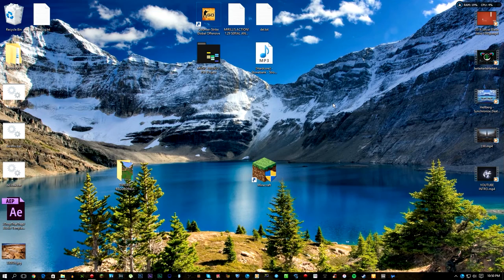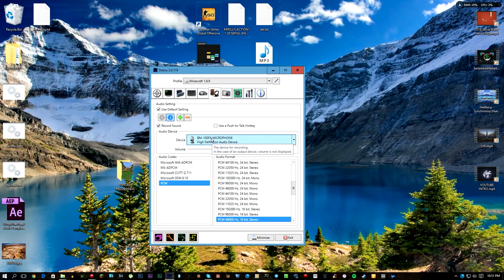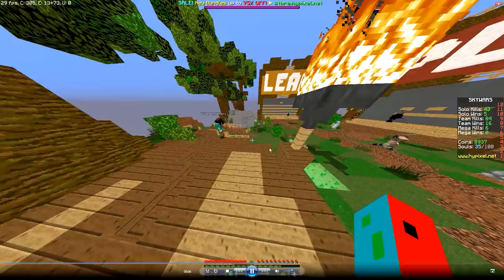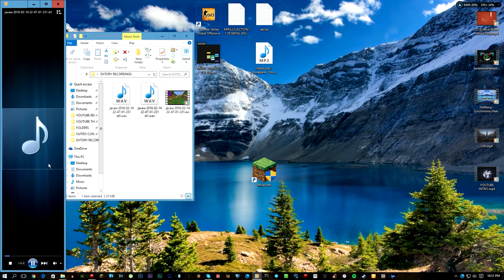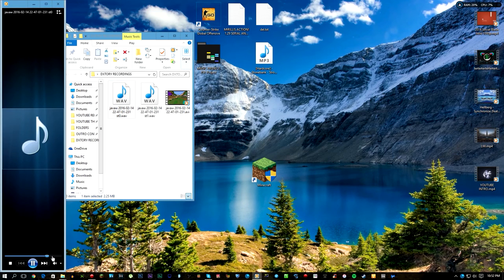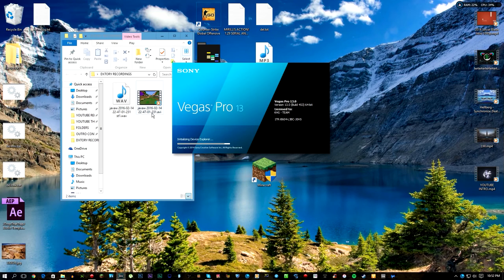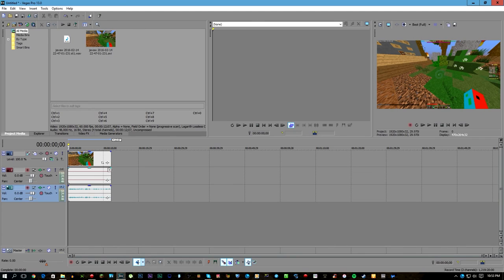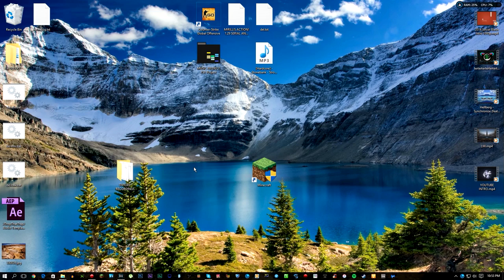★[FIX] Dxtory Does Not Record Microphone Audio When Enabled★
In this tutorial, I will show you guys how to fetch your microphone recorded audio in a Dxtory recording even though the output doesn't have your voice in it. Its a very simple fix

PLEASE FOLLOW ME ON GOOGLE PLUS. I AM ELIGIBLE TO BECOME VERIFIED ON YOUTUBE IF I GET 1,000 FOLLOWERS ON GOOGLE PLUS!

Please don't judge me :)
Bio:

Hey I'm Jordan, and I record Minecraft Pocket Edition, tutorials, and other games!! I also make music templates XD! Welcome to my description! Glad you stopped by! Check the channel for more :)

PREVIOUS VIDEO: QNA SATURDAY/SUNDAY EPISODE #12 - FARTS!?!?